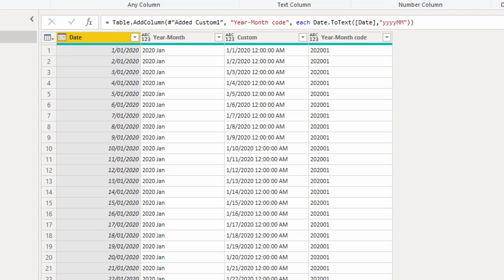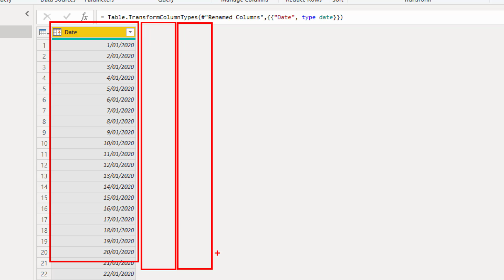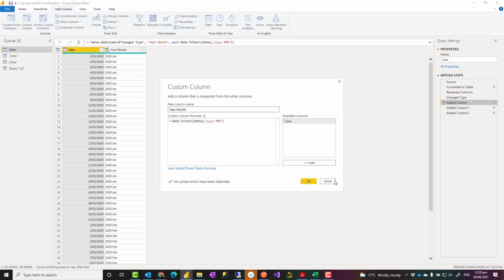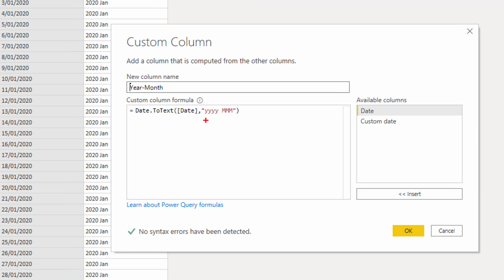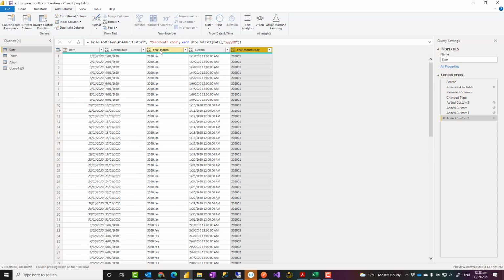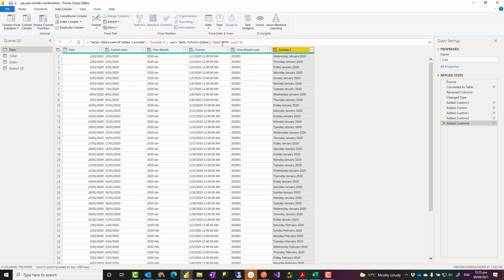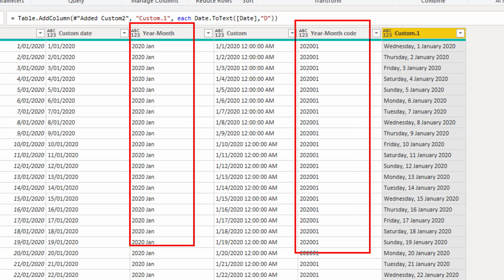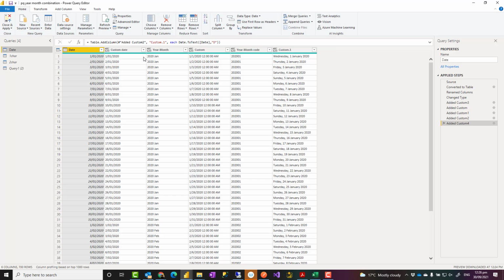Generate Year Month Day Combinations in Power BI Report using Power Query Date ToText Function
A common requirement when reporting data with a Date axis is to be able to see the year and the month in a short form beside each other. Formats such as 2021 Jan, or Jan 2021, or even Jan 21, or 2021-01 are very popular. In Power BI, ideally, you should have a Date dimension with columns for this. However, if you don’t I’ll explain how you can create these formats easily using Power Query.